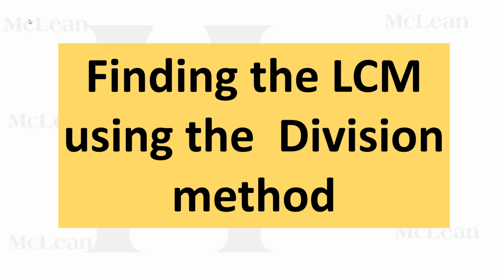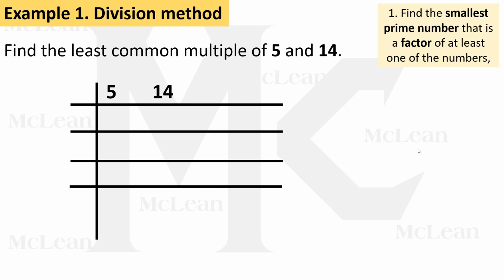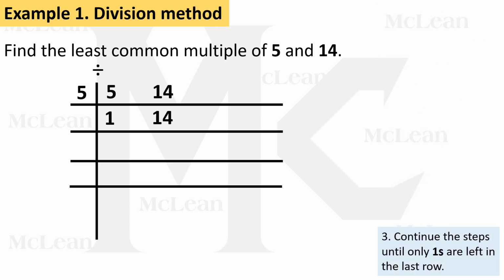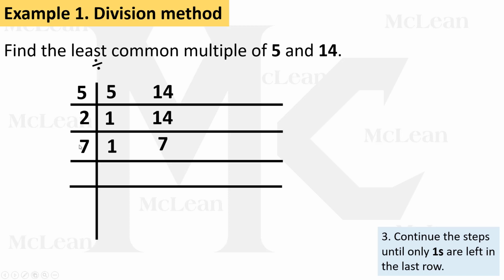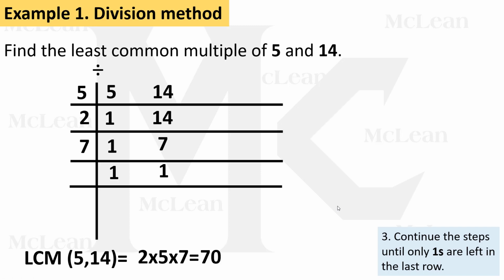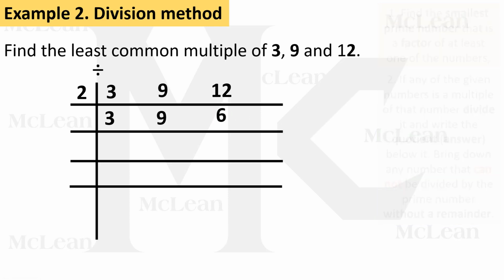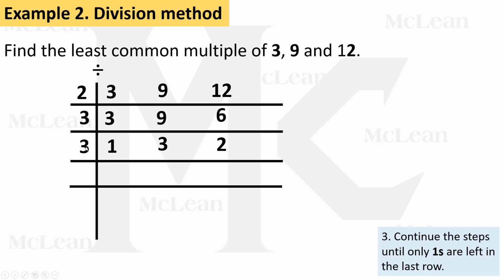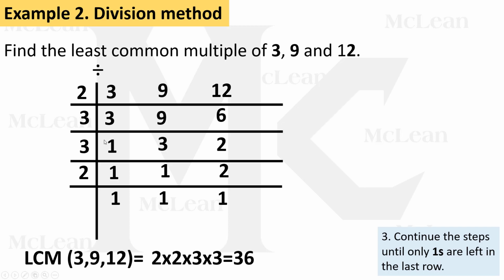LCM division method